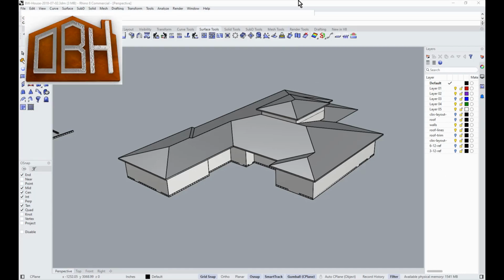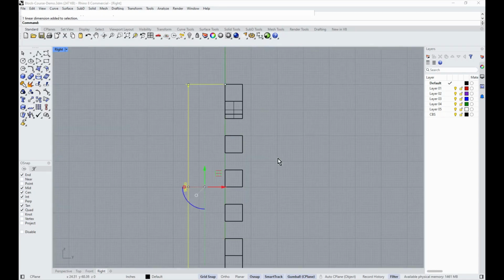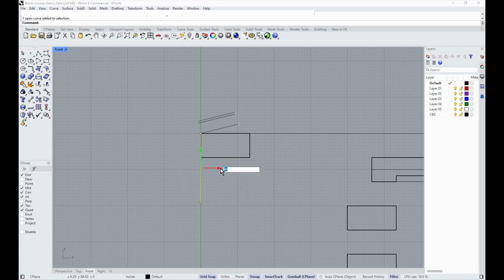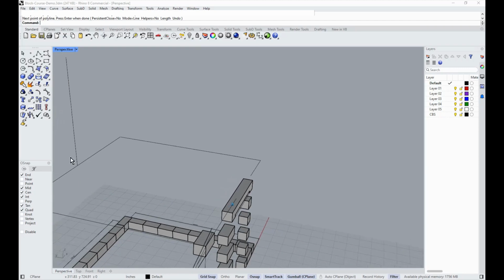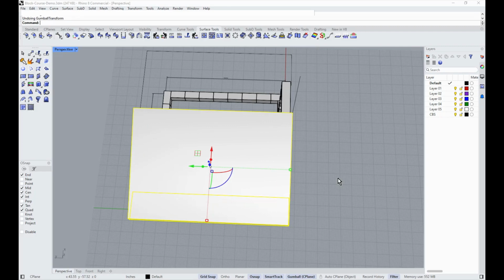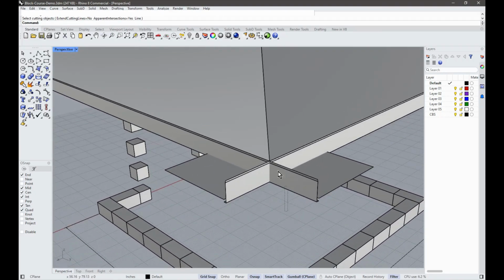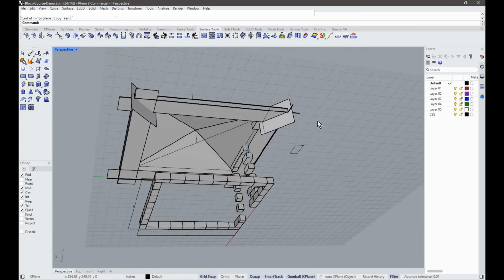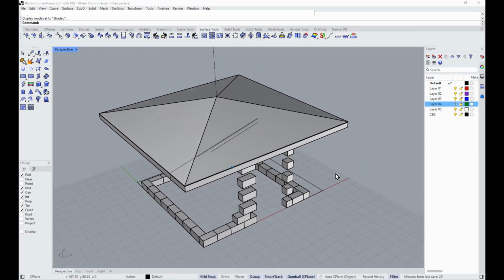Modeling a Roof in Rhino3D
Learn how to model a roof in Rhino 3D

Useful for architectural renderings and to send to truss companies.

3dConnexion simple & small Space Mouse
3dConnexion fully loaded Space Mouse